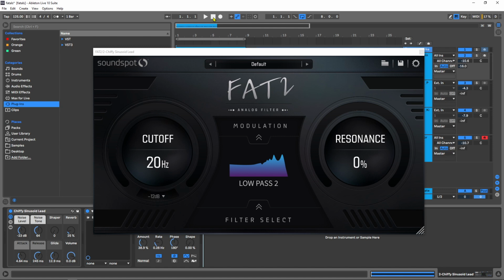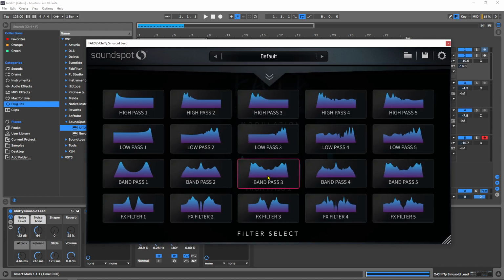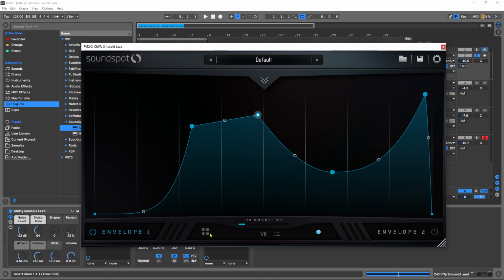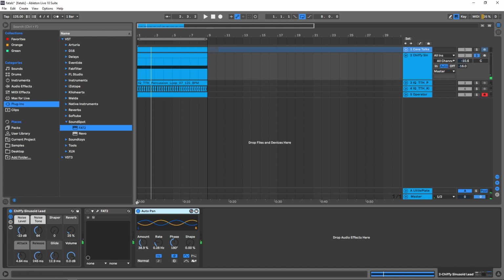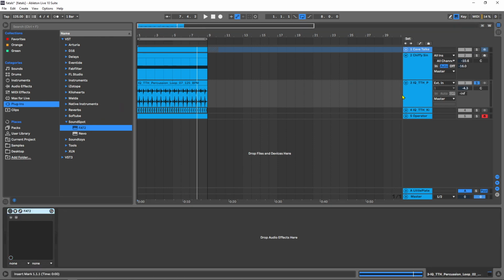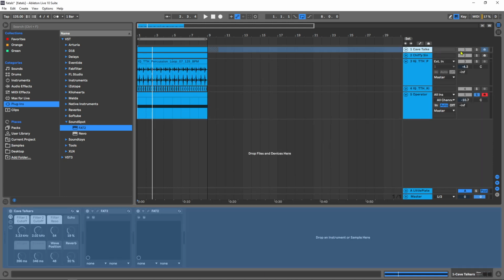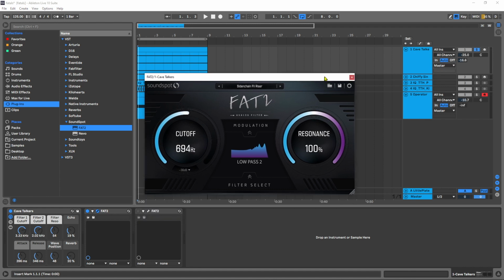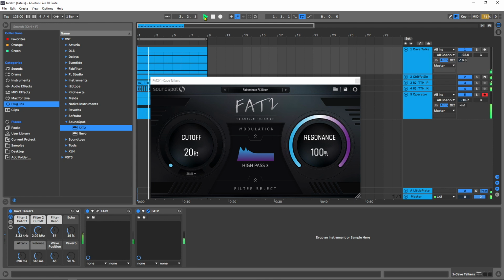Fat 2 Analog Filter by SoundSpot | Tutorial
FAT 2 Is A Fab New Creative Filter Plugin Which Is A Long Awaited And Requested Revision Of Our Free Plugin, FAT Filter.

Due To FAT Filter’s Popularity, We Thought It Was Only Right That We Should Set Our Development Guru’s The Task Of Injecting A Little SoundSpot Mojo In To A Long Awaited Re-Build With Added Spice To Make Things Nice.

With 20 Brand New Filter Types Designed By Our In House Audio Engineers/Developers And Dual Multi Directional Modulation Envelopes With Unlimited Node Creation Capability,

FAT2 Is A Modulation Filter Plugin That Gives You Ultimate Flexibility And Creative Possibilities With Minimal Effort.

The FAT 2 Filters Have Been Designed With Custom Resonant Peak Series That Mimic The Odd And Even Harmonics Of Analog Saturation. However, The Harmonic Series In FAT 2 Go A Step Further By Both Going Up And Down In The Frequency Spectrum – Or Both Ways At The Same Time! This Gives The Filters A New Level Of Clarity, Sheen And Crunch Not Found In Other Filters.

Whether It Be Drums, Bass, Percussion, Pads, SoundSpot Have Got You Covered With This Awesome Creative Tool.
The Only Limit Is Your Imagination.
Features
▪ Catalina Compatible
▪ 20 Custom Designed Filters
▪ Two Flexible Node Based Envelopes
▪ Tempo Sync
▪ Snap To Grid Function
▪ Envelope Smoothing
▪ Straight/Dotted/Triplet Timing
▪ Preset Manager
▪ Fully Scaleable Interface
▪ 23 Presets